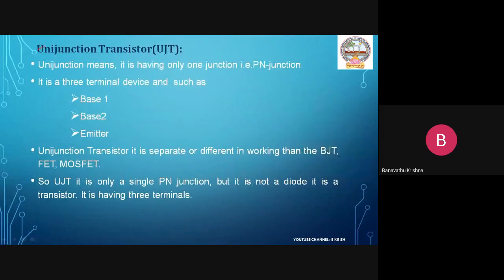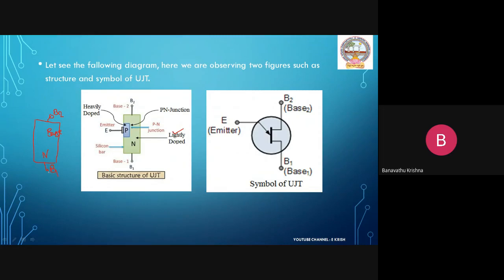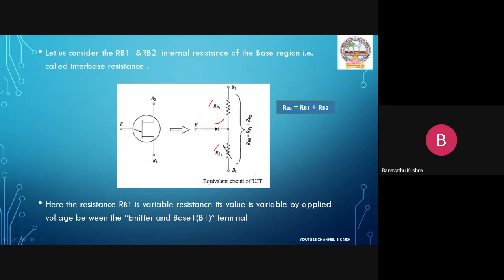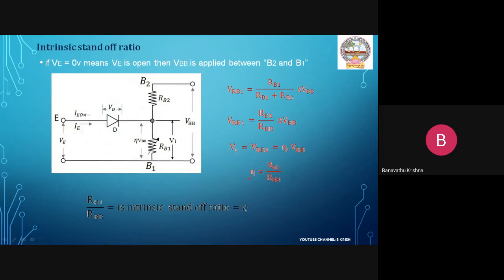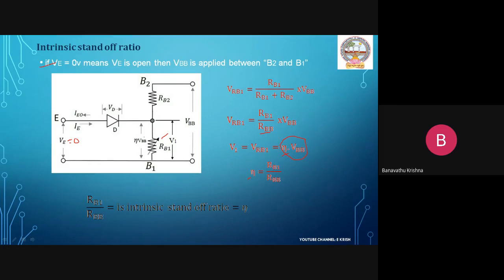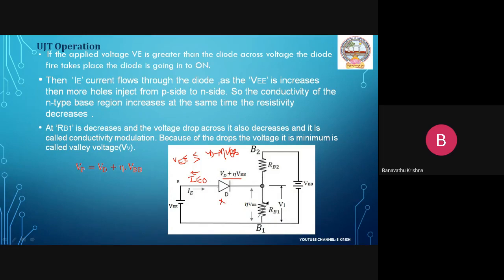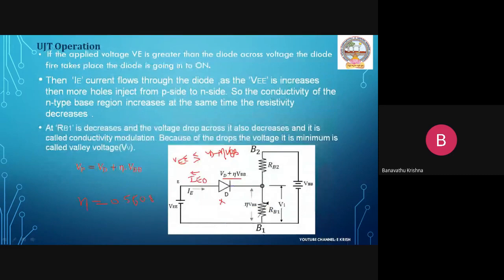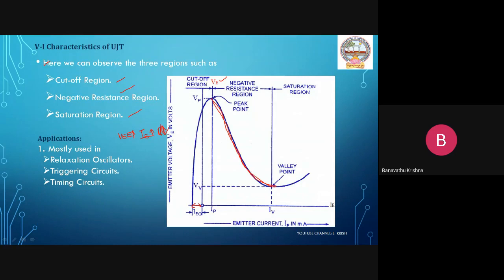EDC : UJT - Uni-junction Transistor